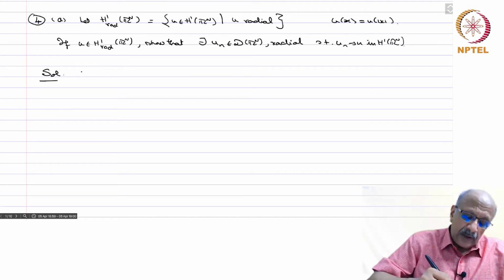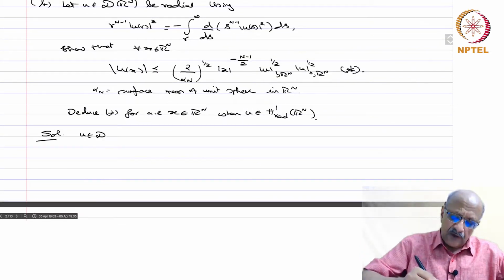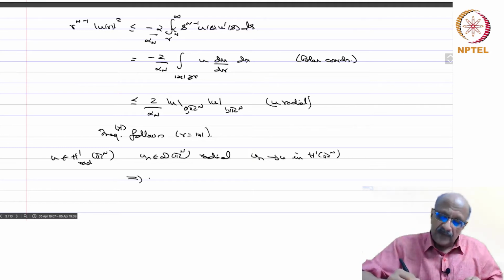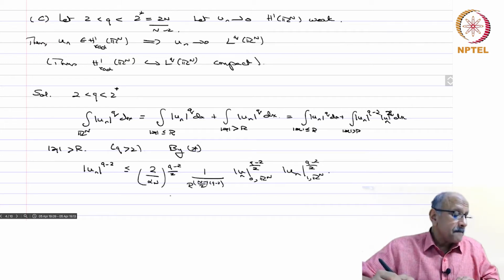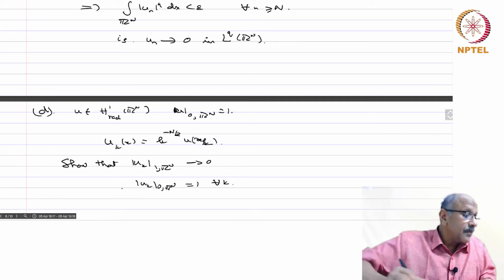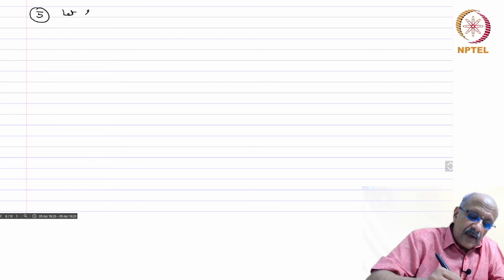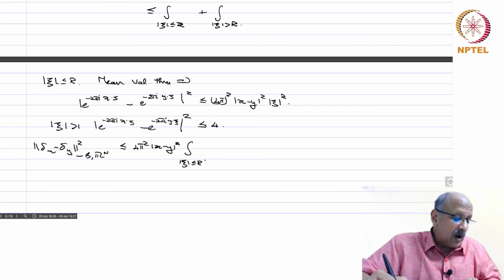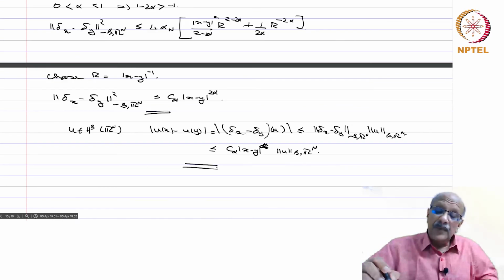Exercises - Part 7